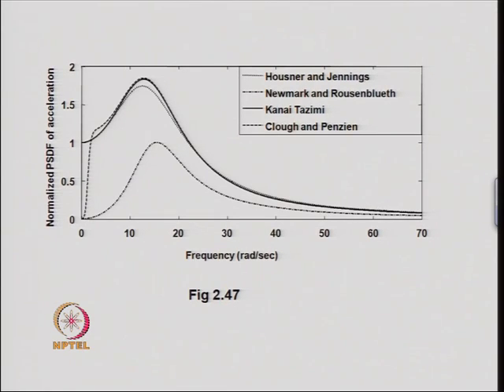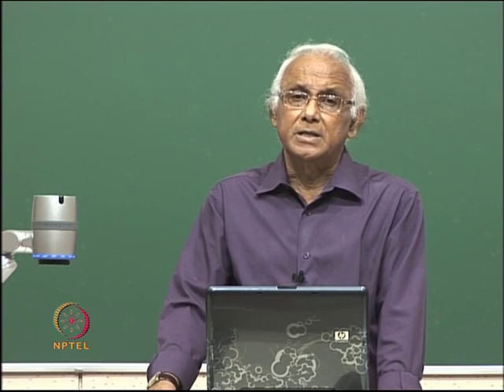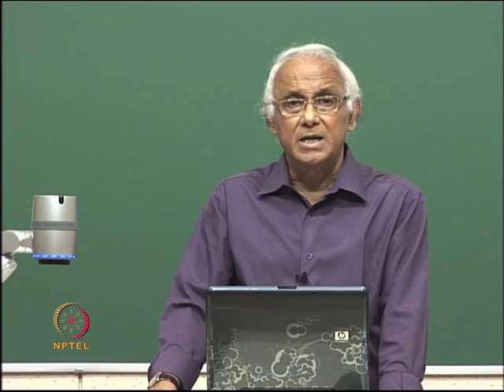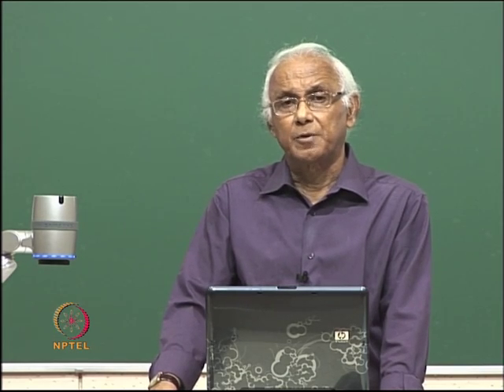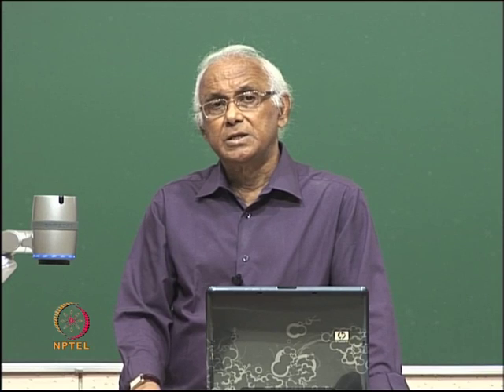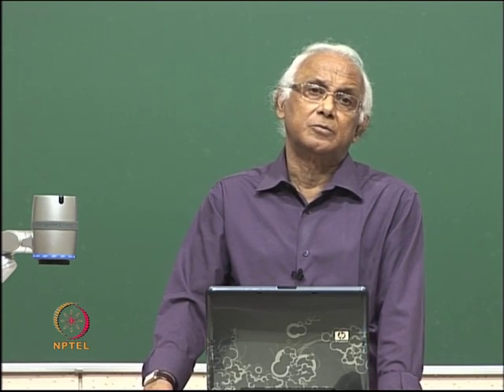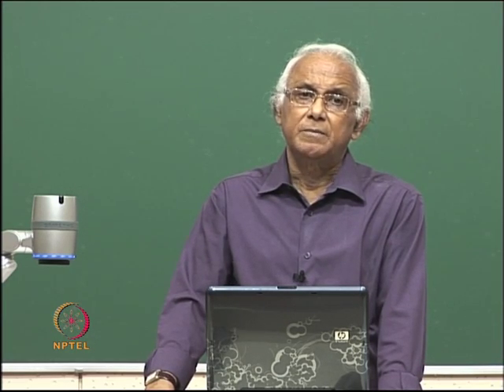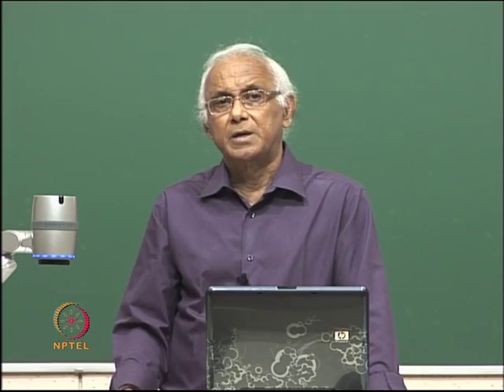Mod-02 Lec-08 Seismic Inputs Contd....